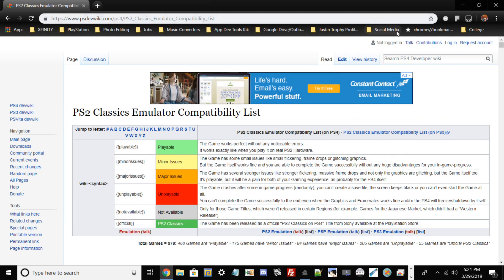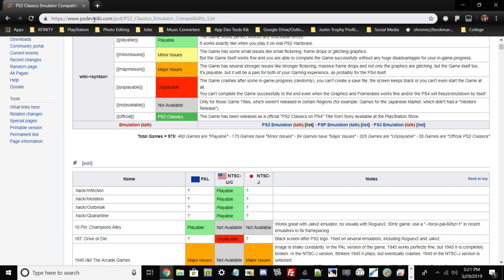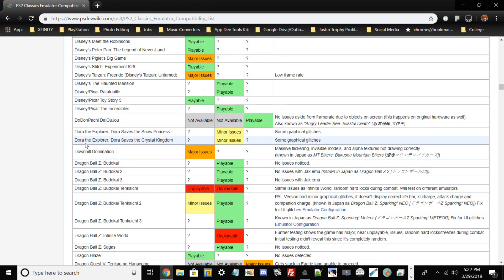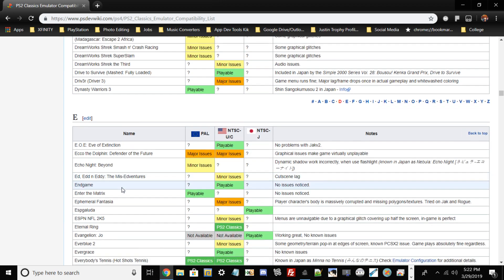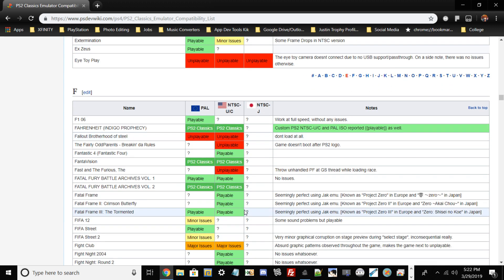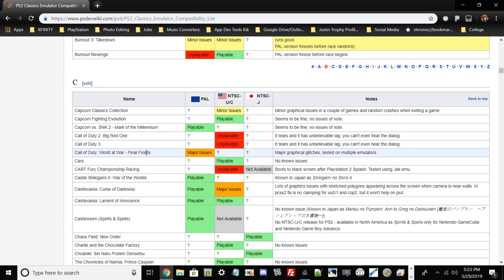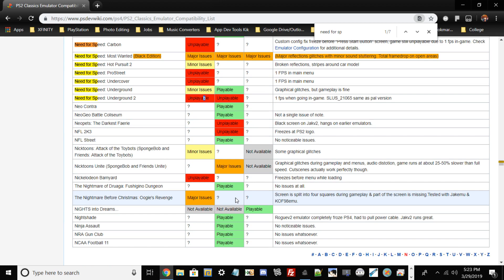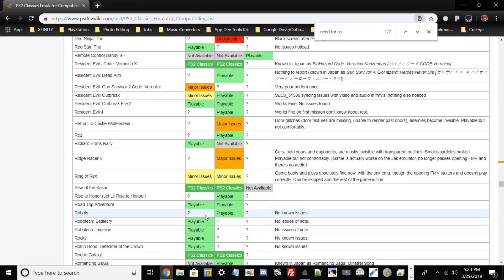PS2 Compatibility List Guide For Your Modded PS4! [EASIEST METHOD]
Hello everyone today I have a quick guide for PS4 Hen users who want to find out if there game is compatible on the PS4 while converting PS2 iso's to PKG's! Be sure to hit the notification button so you guy's will know when i drop my latest content!

Credits:

PSDevWiki Contributors: For making this list to help out the scene!
Nagato Revenge: For creating this tutorial.